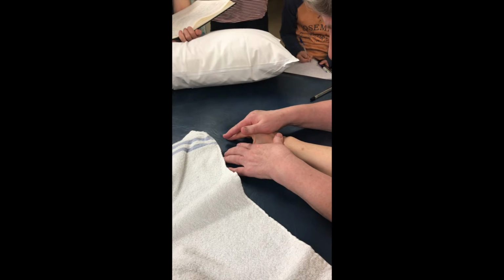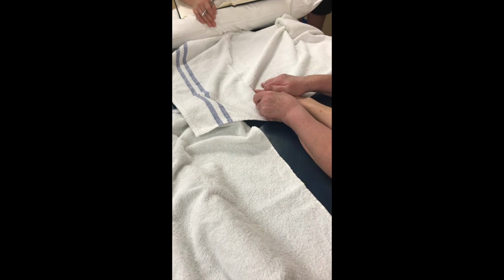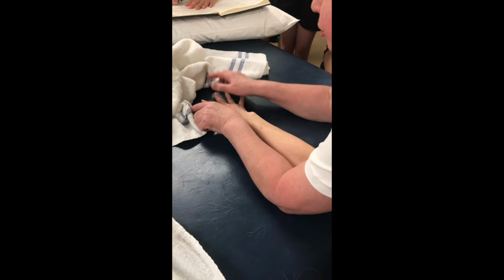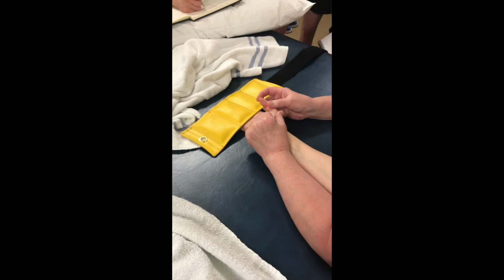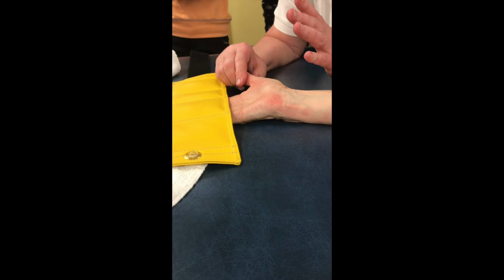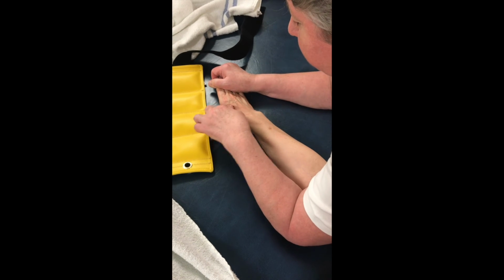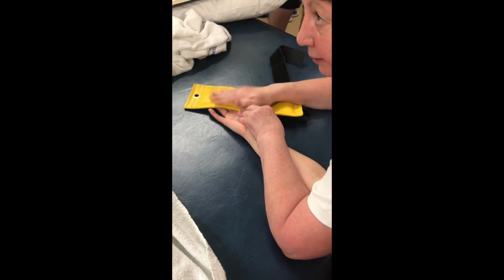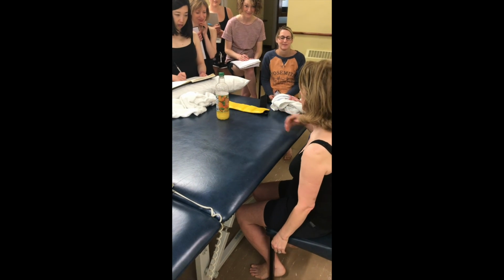Stimulating the intrinsic muscles of the hand for activity BBTA July 2020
Working to stimulate activity in the intrinsic muscles of the hand will allow the patient to start shaping their hand around an object.  This is an important milestone in the recovery of function, and the neurological therapist needs to develop their rehabilitation programme to take their neurological patient to this stage.